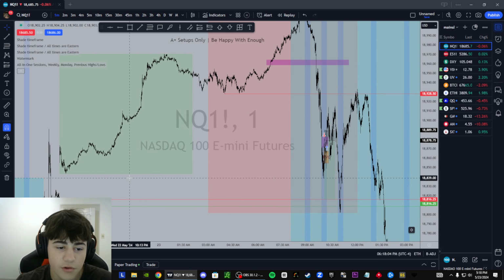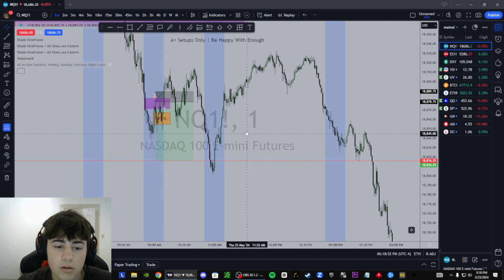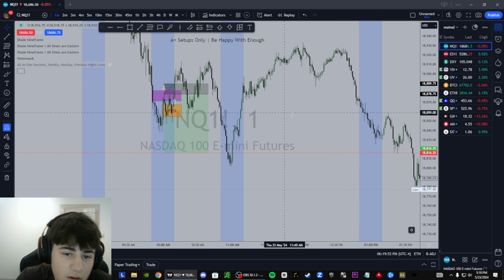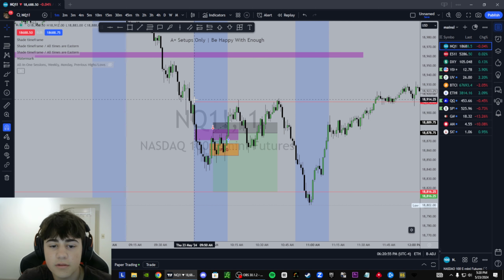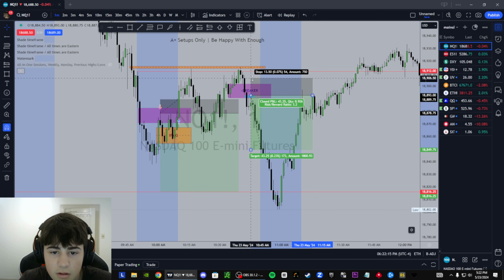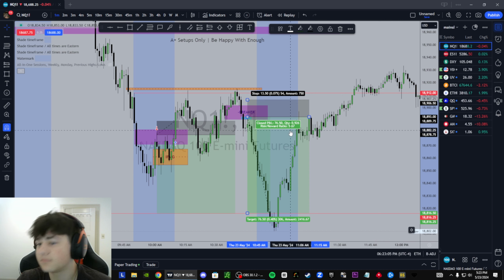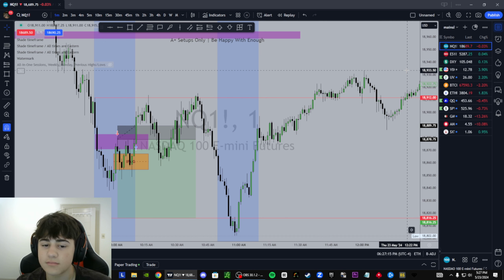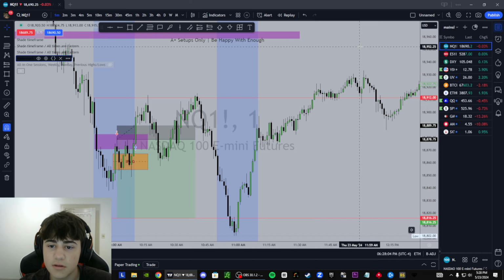5/23/2024 Nasdaq Trade Recap + Words of Wisdom on Emotions in Trading...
None of this is financial or trade advice. Nothing said should be taken as advice nor is it intended to be, and all trades shown are on paper accounts with fake money. ALL THINGS SAID IN THIS VIDEO ARE OPINIONS.

Twitter (X): @LucaFutures